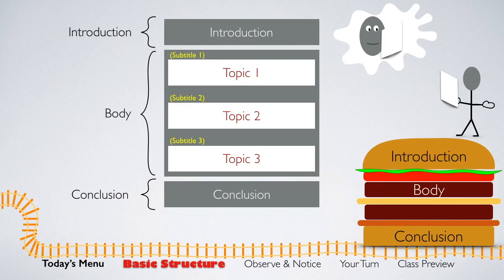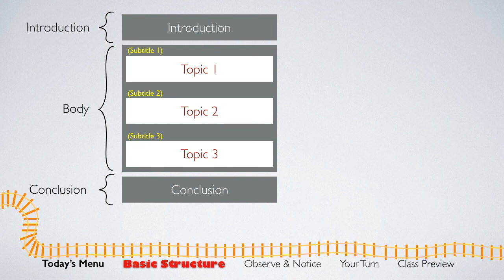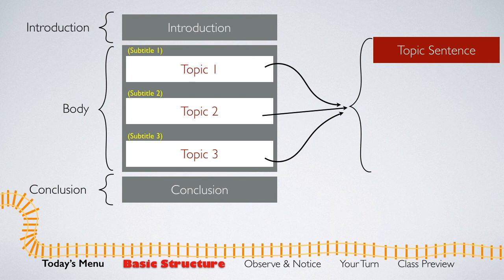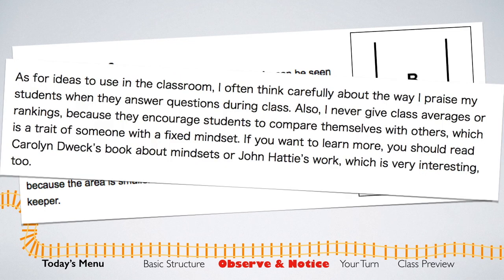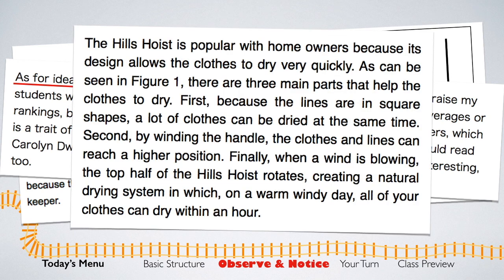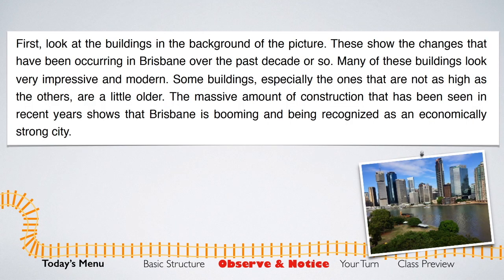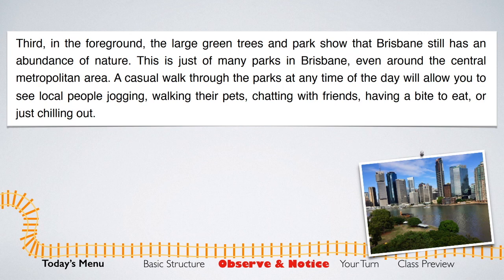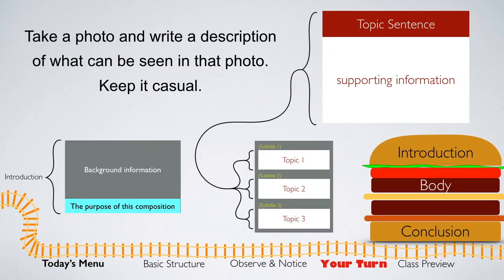英作文 Stage 5